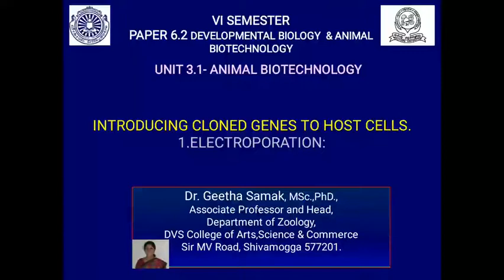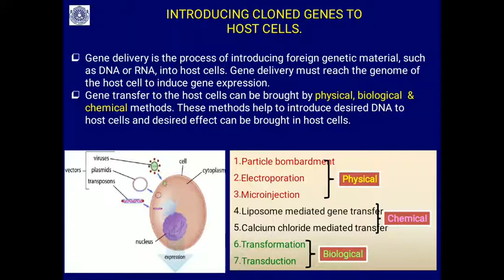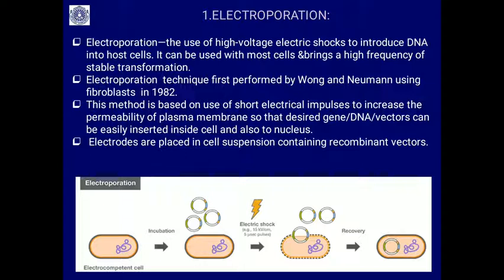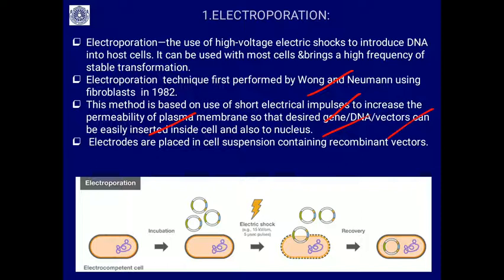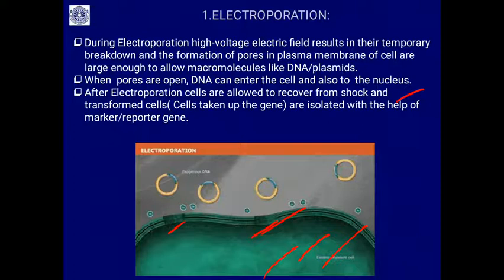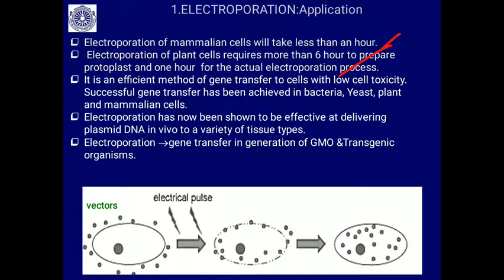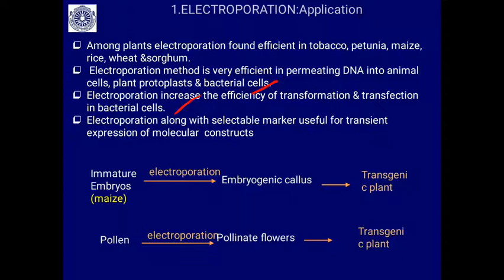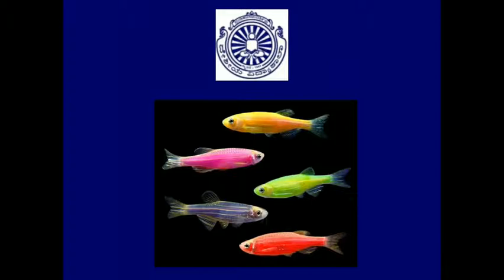Introducing cloned genes host cells-Electroporation